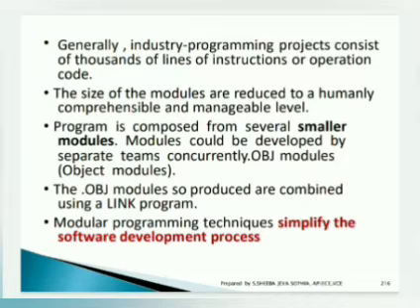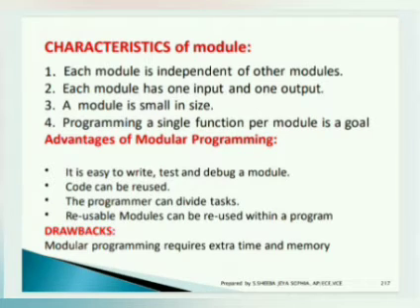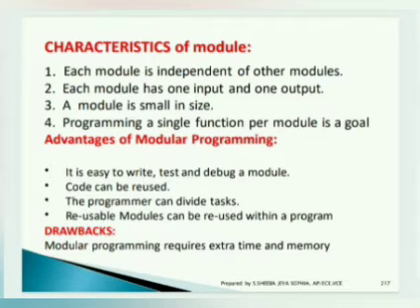EC8691 - MICROPROCESSOR & MICROCONTROLLERS - UNIT-1 - MODULAR PROGRAMMING IN 8086